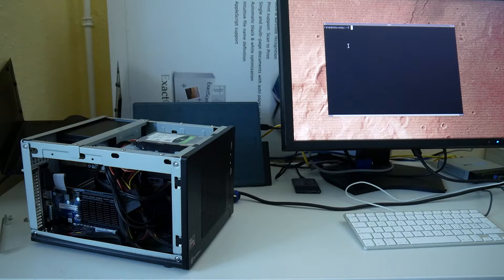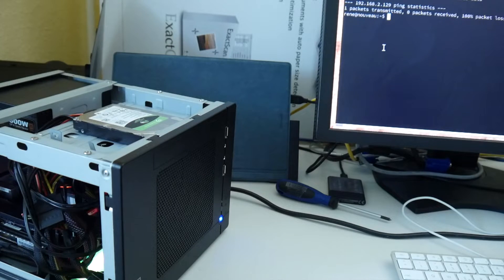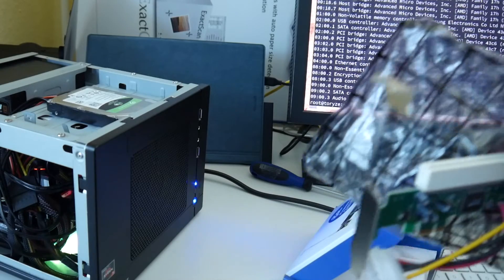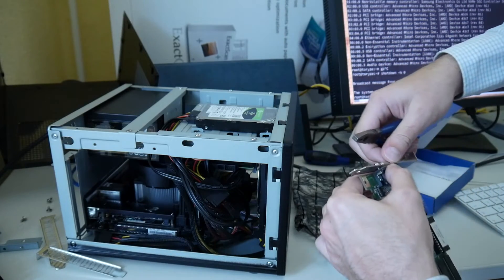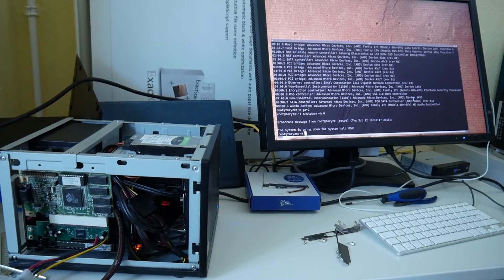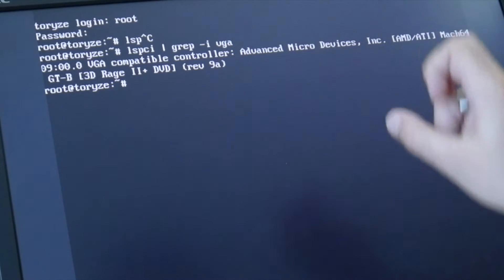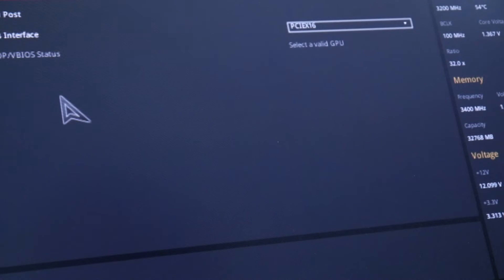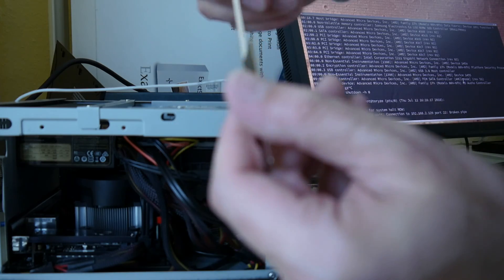Booting modern PC EFI board without a GPU? vintage VGA card?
Can we use a new EFI board without GPU for a headless Linux server? Will a vintage PCI VGA card work via an PCIe bridge adapter? Ad: PCI bridges & more @Amazon